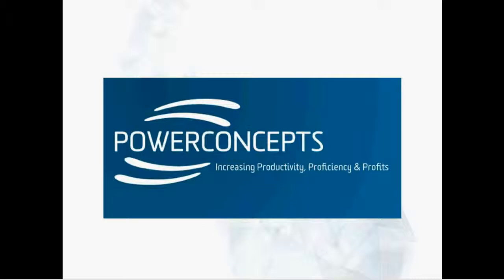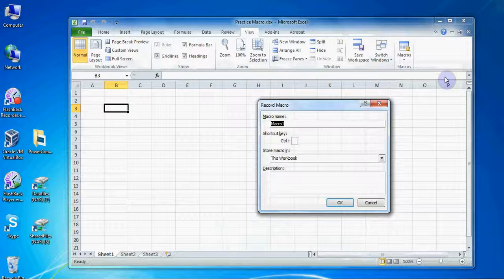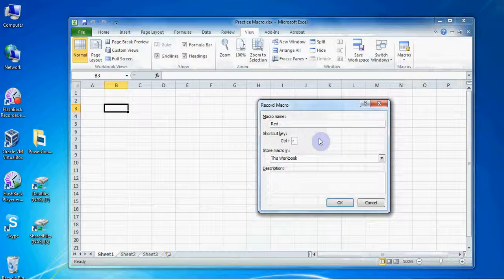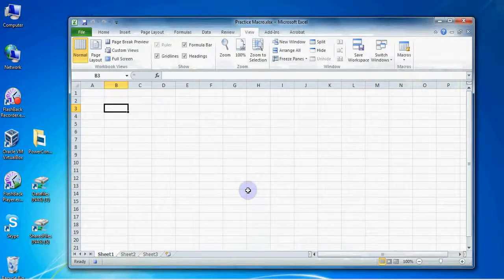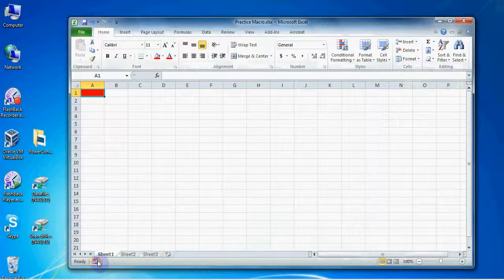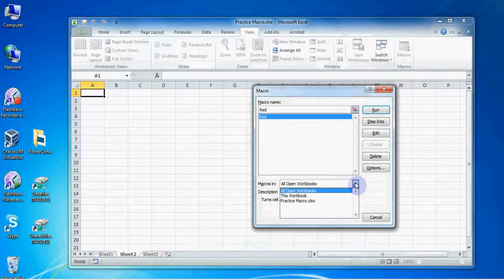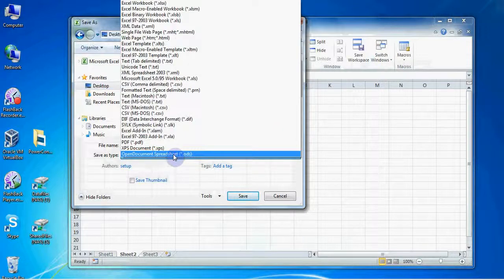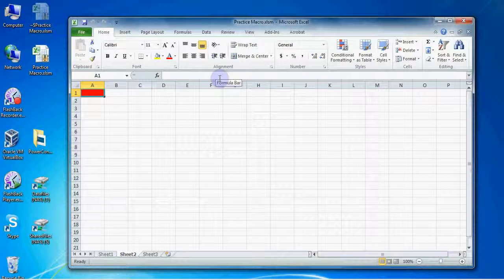MS Excel 2010 - Creating a Basic Macro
What is a macro in Microsoft Excel 2010 and when should I use one? Answer that question and more with this instructional video on how to create, save, and find a basic macro in Microsoft Excel 2010. More great videos and courses on Microsoft Office 2010 programs are available on our Powerconcepts